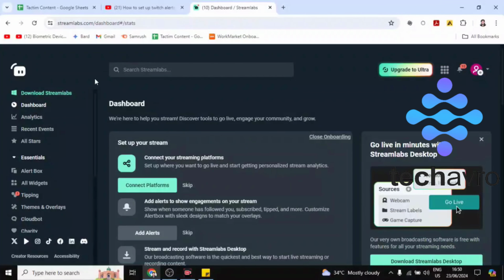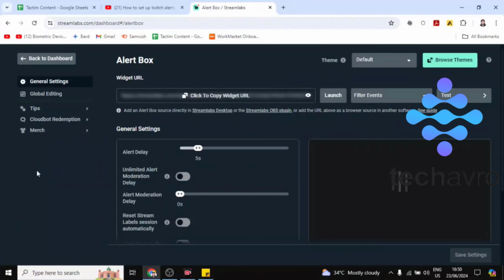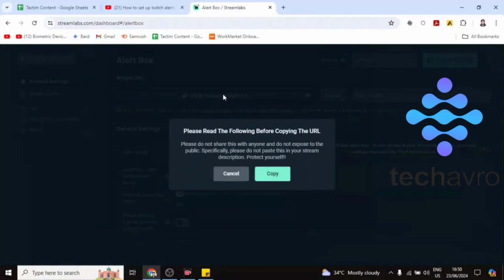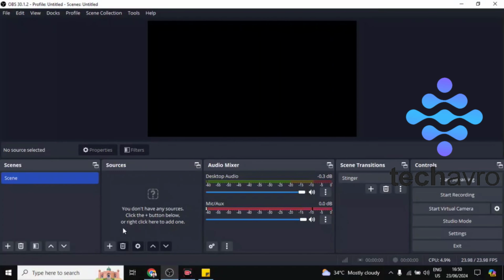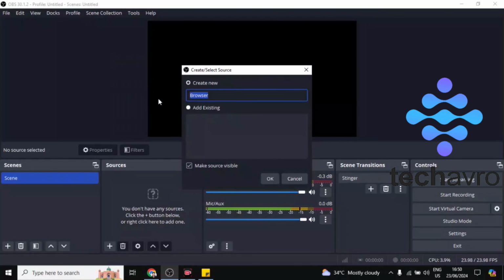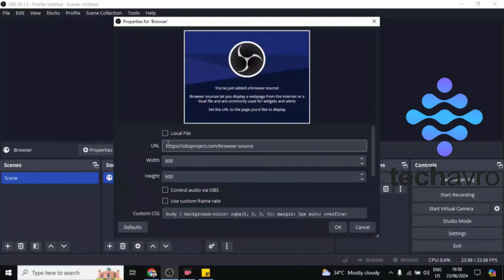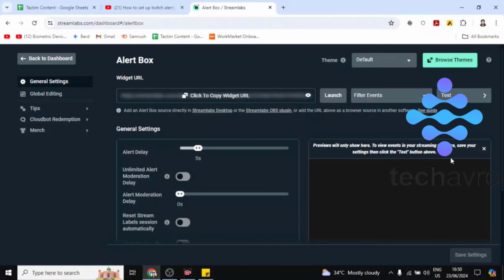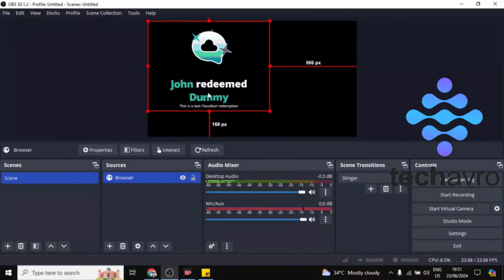How to set up twitch alerts on obs 2025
Learn how to set up Twitch alerts on OBS Studio in 2024 with this comprehensive step-by-step guide. Enhance your live streaming experience with customizable alerts that engage your audience.